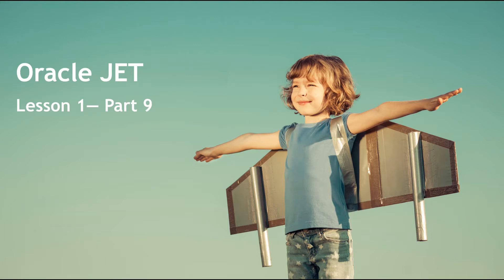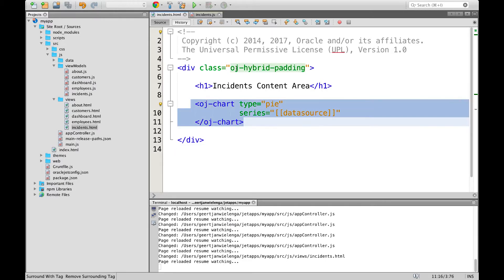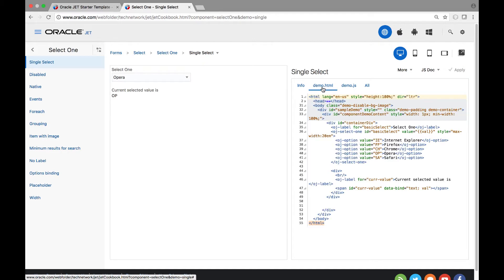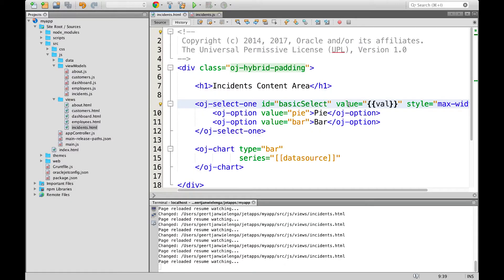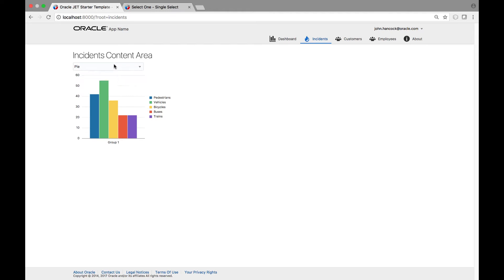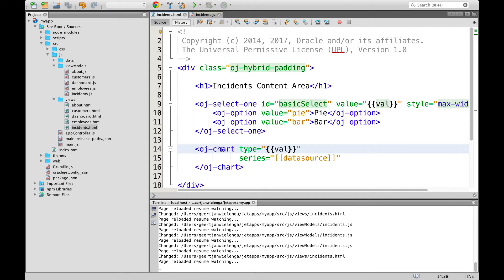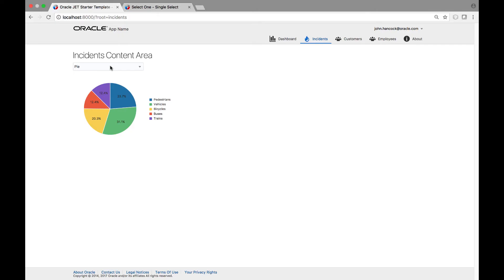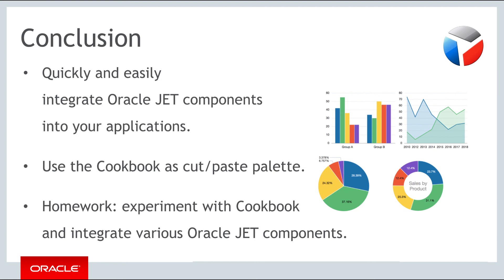Oracle JET - Lesson 1 - Part 9: Oracle JET Cookbook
Introduction to the on-line Oracle JET Cookbook, with steps of how to take several Oracle JET components and integrate them into an Oracle JET application.